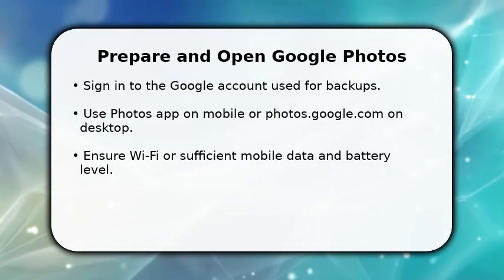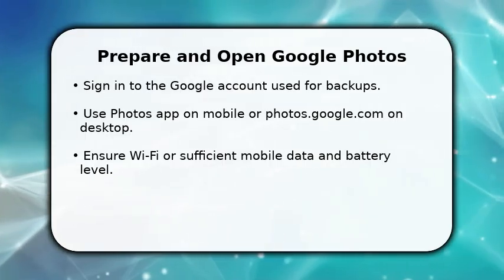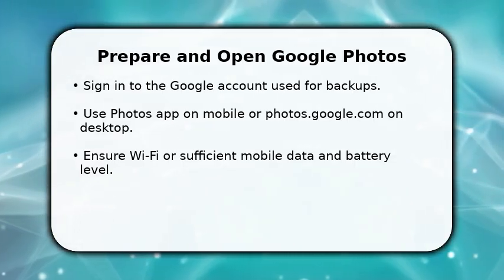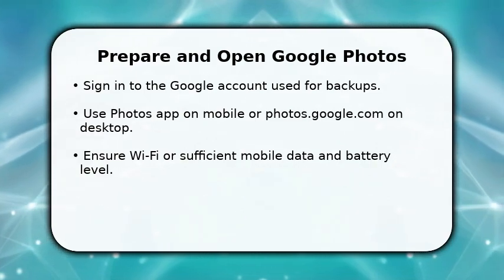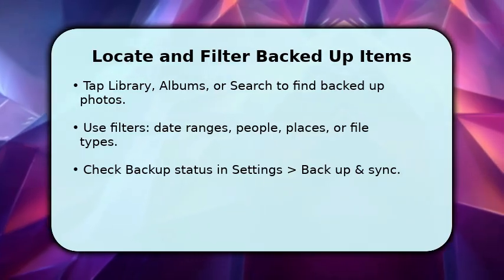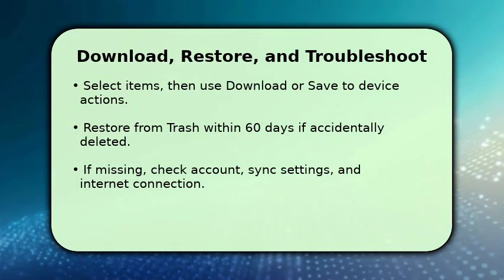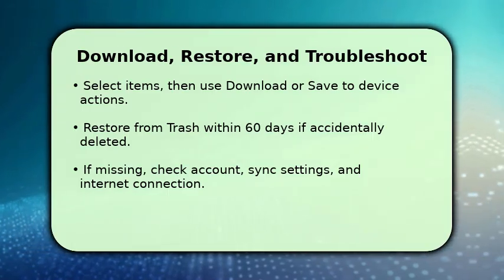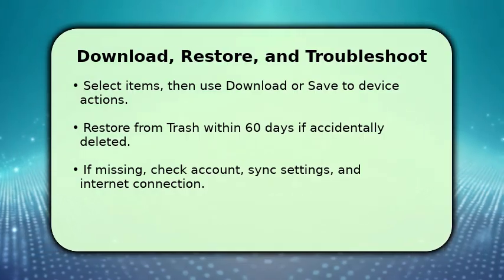How to View Google Photos Backup - Full Guide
How to View Google Photos Backup - Full Guide | 🔒 Surfshark VPN Deal — Stay private and secure. $1.99/mo + 3 Months Free ▸

Discover the step-by-step process of accessing your Google Photos backup with our comprehensive guide. Learn how to navigate through settings, locate and restore lost memories from years ago.

Google Photos, backup viewing, restore photos, access backups, step-by-step guide, photo retrieval, lost memories recovery, photography backup process